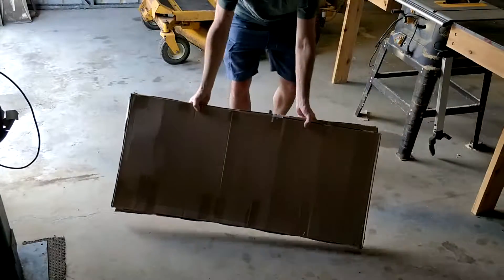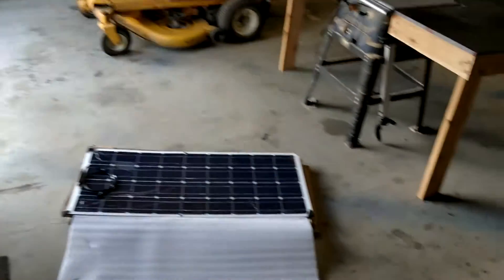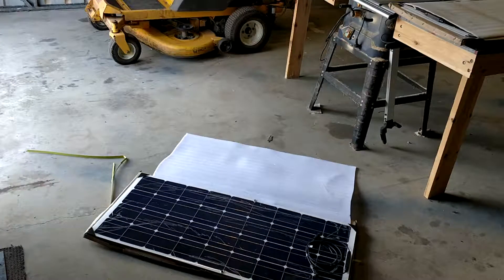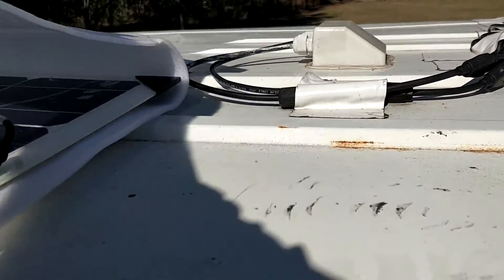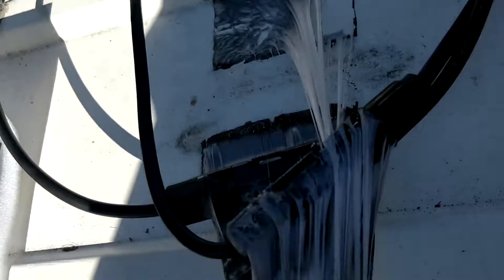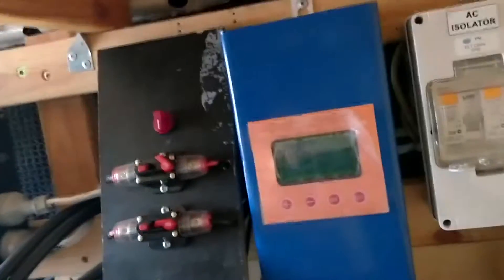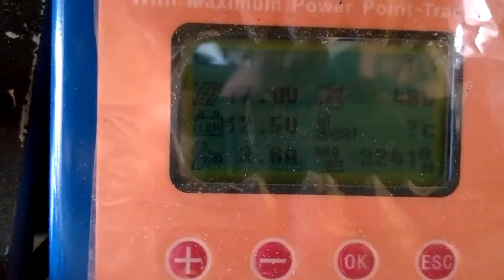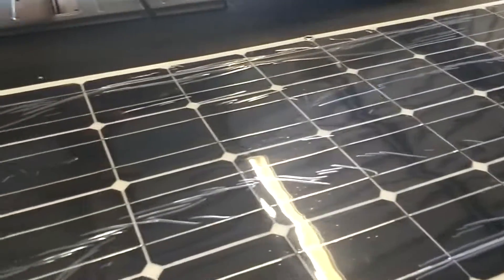Flexible Solar Panel Unboxing and Testing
I bought these two 160 watt  flexible solar panels for my camper van.  I purchased them from ebay in Australia for $155 each.  In this video I will be unboxing and testing the open circuit voltage and the closed circuit voltage, amps and watts.